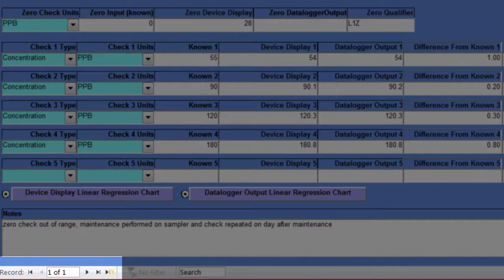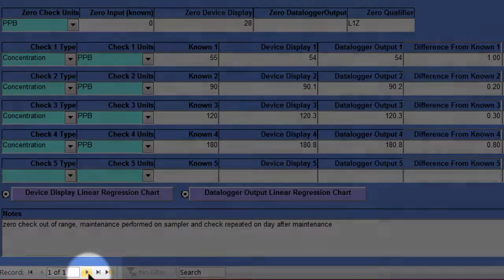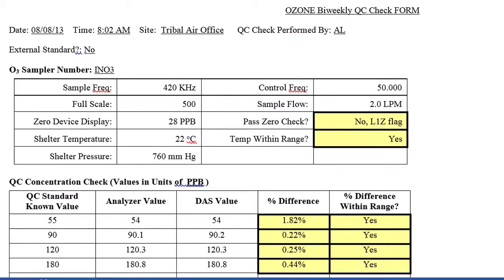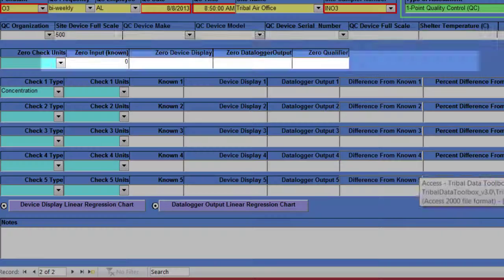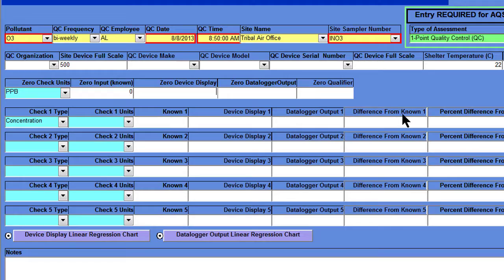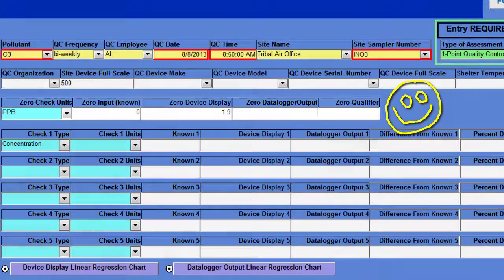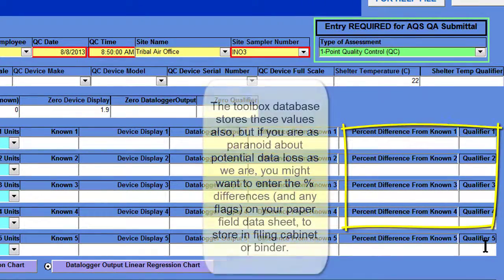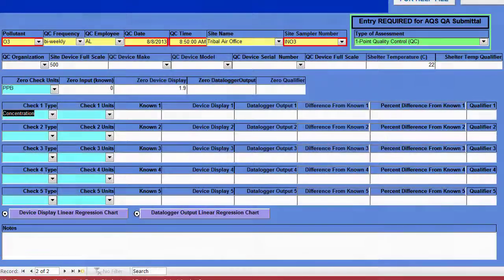Toolbox 3.1 4D 2nd Ozone QC Check